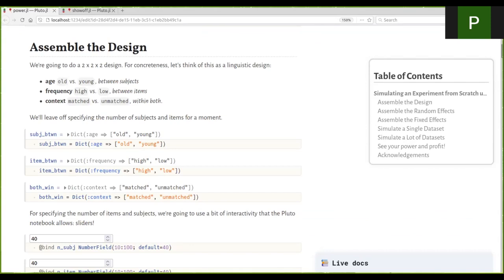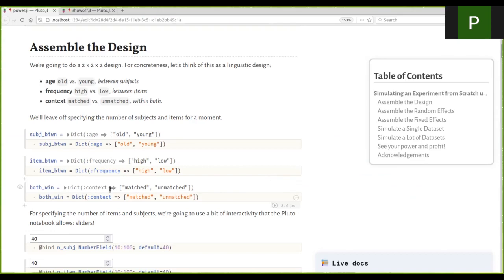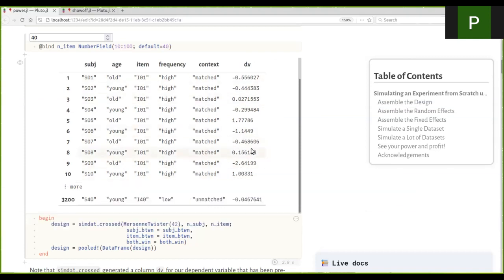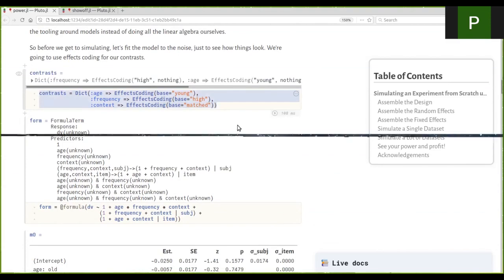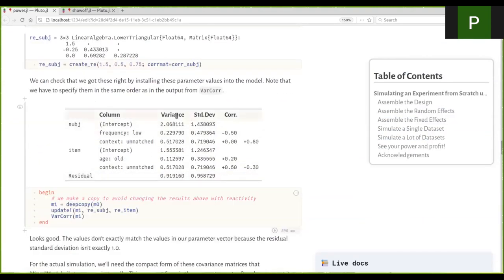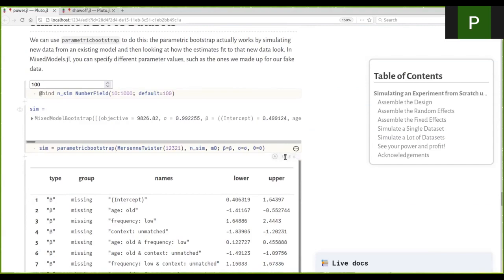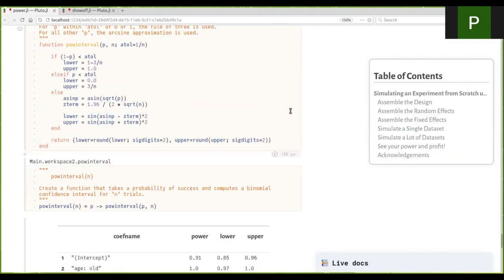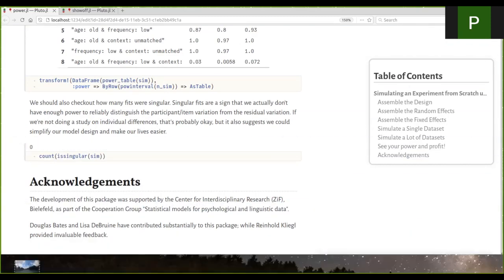Fast Simulation-Based Power Analyses for Mixed-Effects Models | Philip Alday | JuliaCon2021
Abstract:
Simulation is the gold standard for power analysis of mixed-effects models. Traditionally, realistic simulations have been both hard to set up and computationally intractable. Here we present a Julia-based workflow for fast and easy power analysis of mixed-effects models. With MixedModelsSim.jl, we can easily simulate realistic datasets, which we can then quickly analyze with MixedModels.jl. Combined with Pluto.jl, users can explore the impact on power of design decisions interactively.

00:00 Welcome!
00:10 Help us add time stamps for this video! See the description for details.